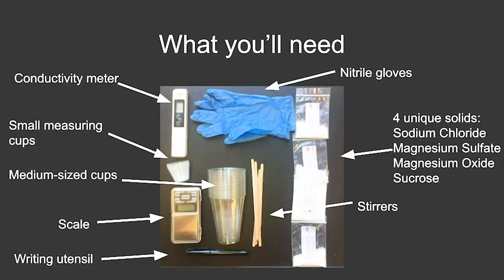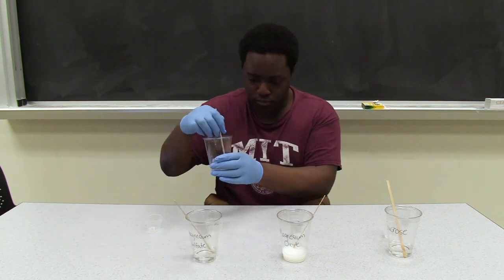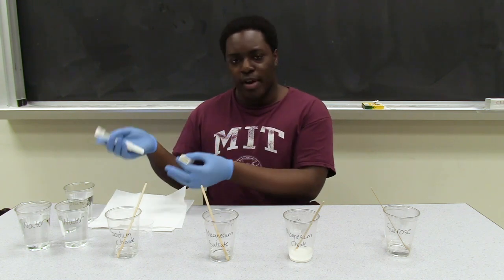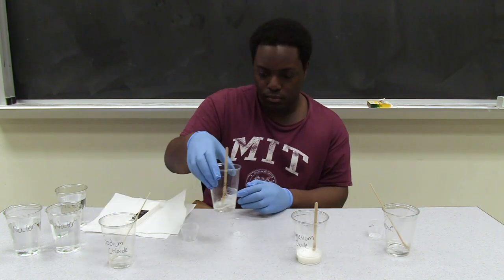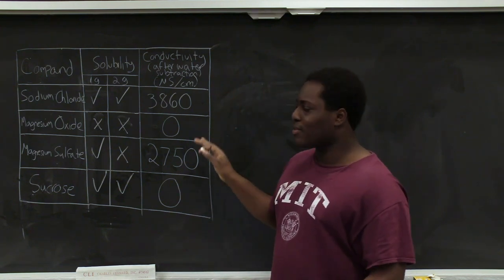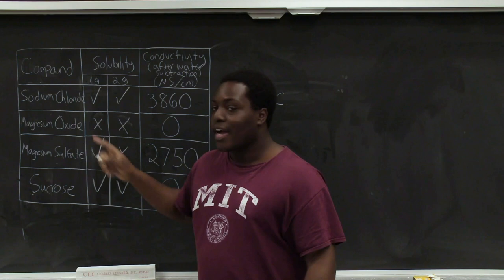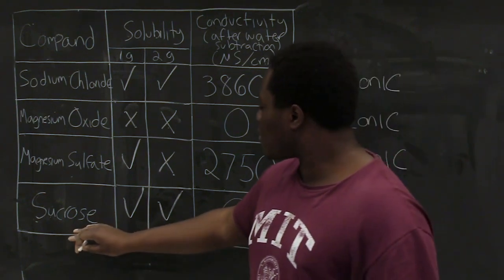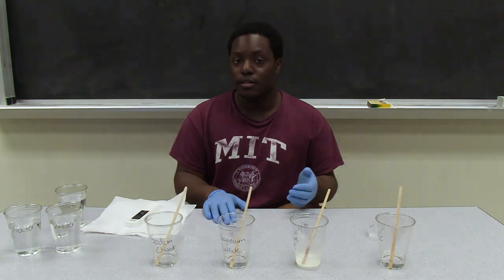Goodie Bag 3: Ionic Solids (Intro to Solid-State Chemistry)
Demonstrates how to use solubility and conductivity measurements to determine whether a given solid is ionic or covalent.

We encourage constructive comments and discussion on OCW‚Äôs YouTube and other social media channels. Personal attacks, hate speech, trolling, and inappropriate comments are not allowed and may be removed.